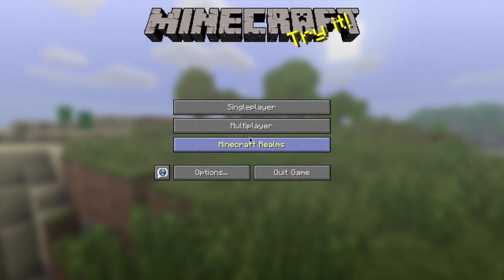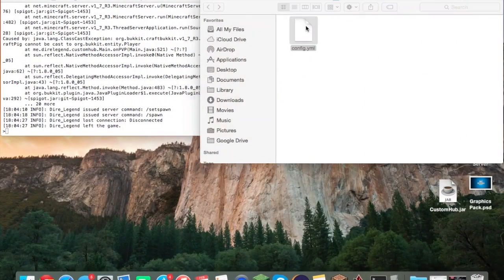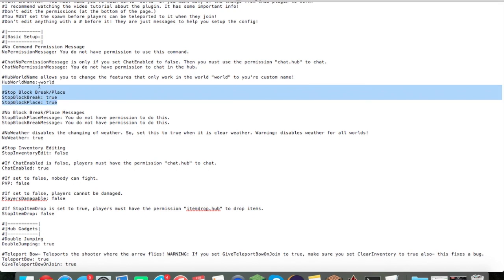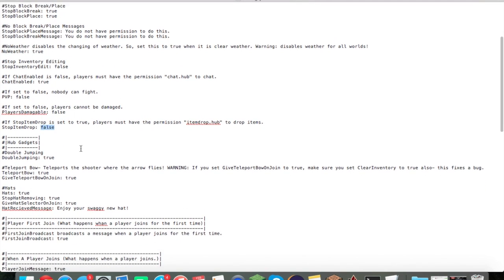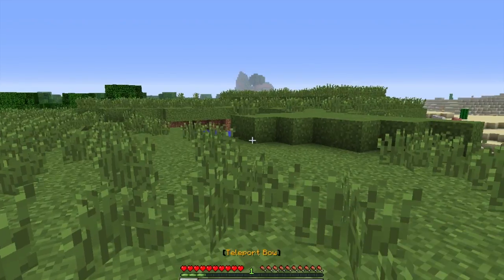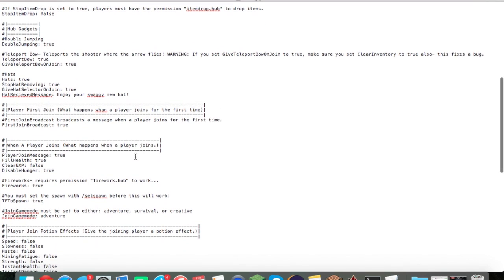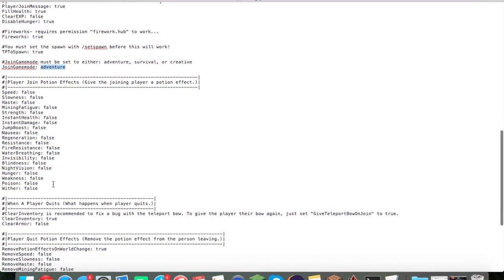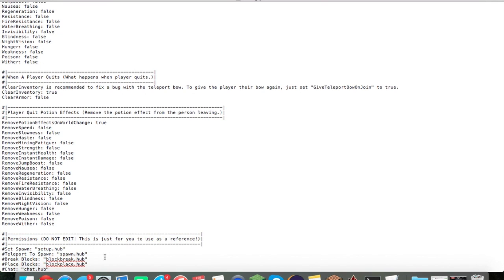PluginTutorial- CustomHub Updated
Hey guys! I hope you download the plugin, and find it useful!